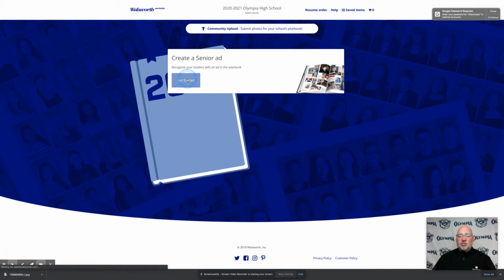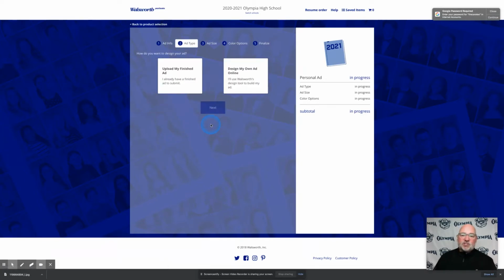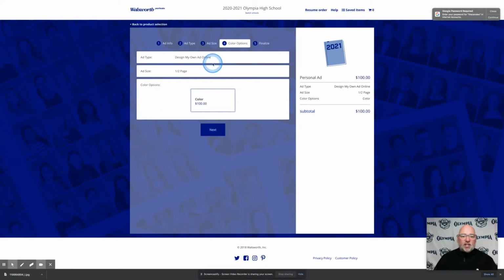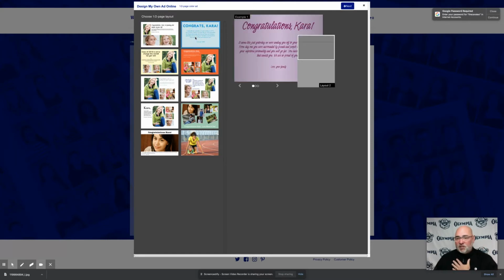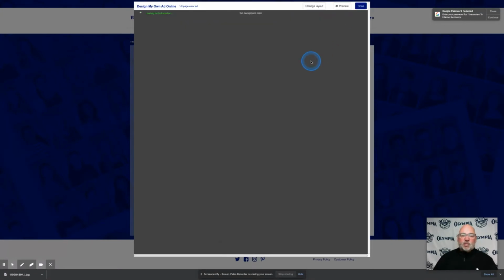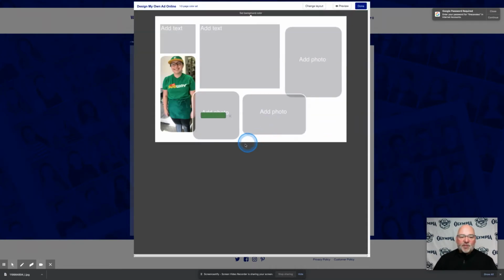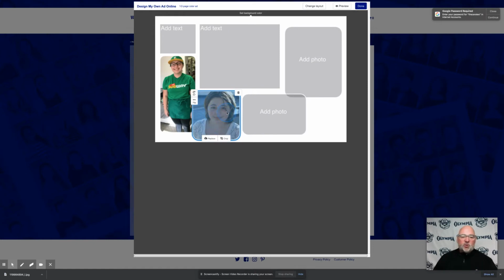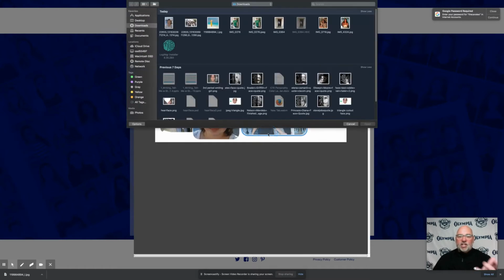How to buy an Senior Ad at Olympia High School